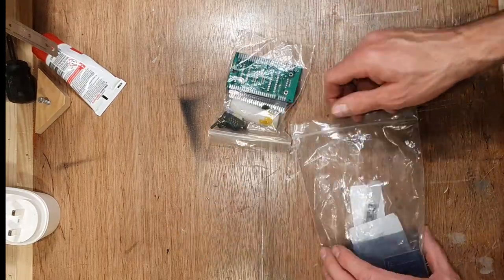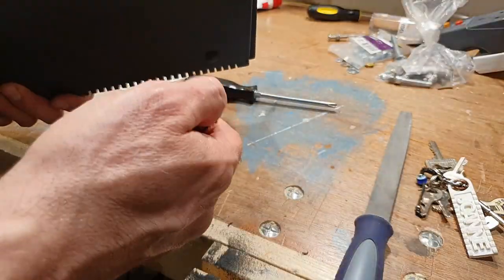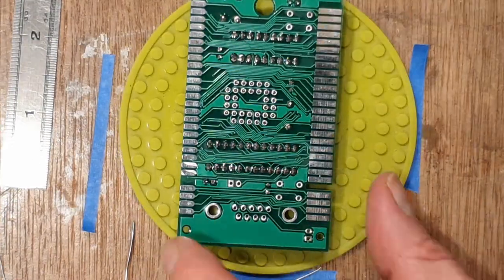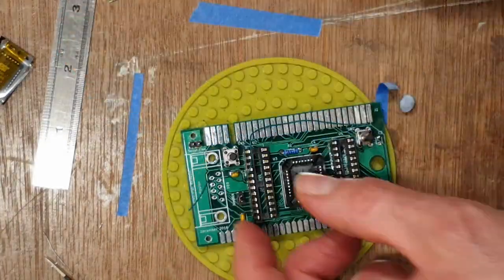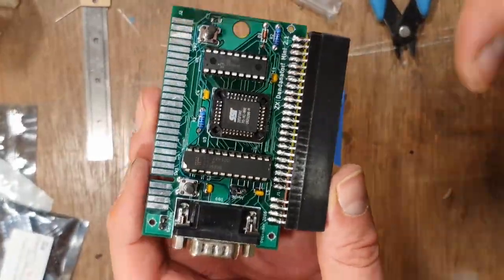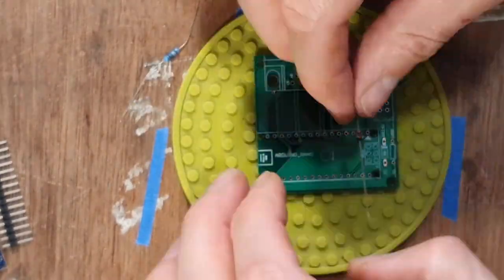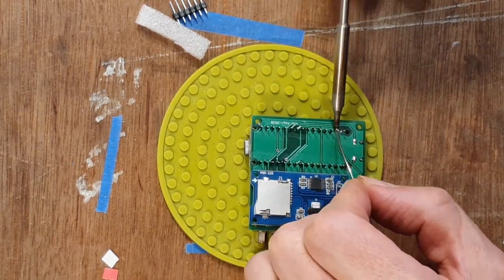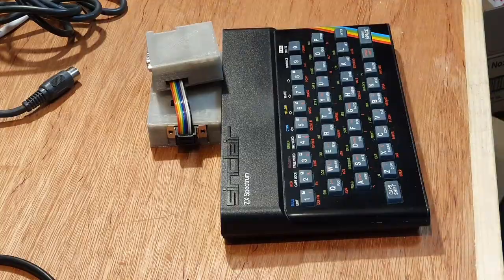ZX Spectrum Dandanator Mini + Multiply Arduino Addon Build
ZX Dandanator Mini 2.1 with Multiply addon build.

Sent to me by the really excellent the Dandanator with Multiply addon is a flash cartridge (and so much more) for the ZX Spectrum range of computers.